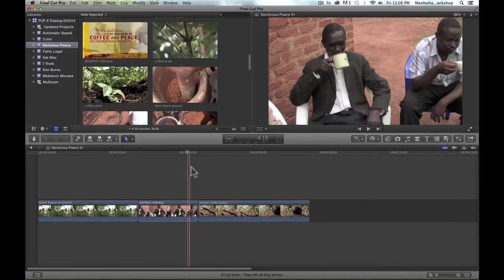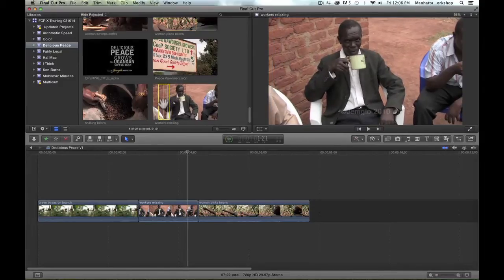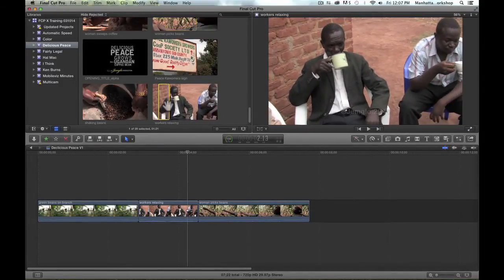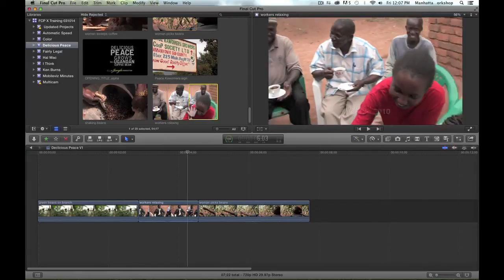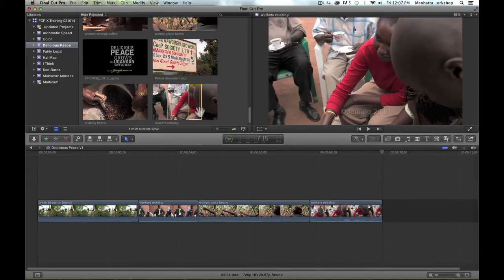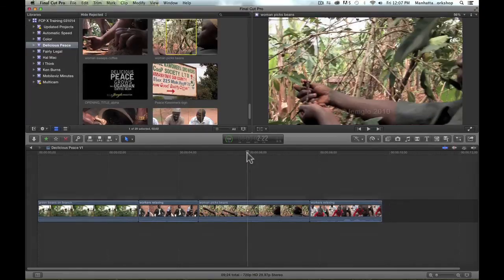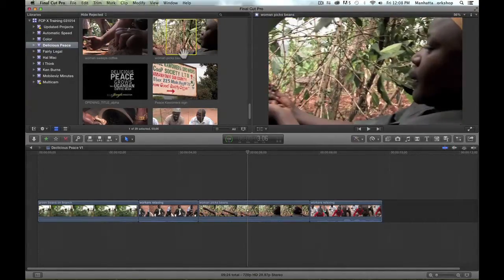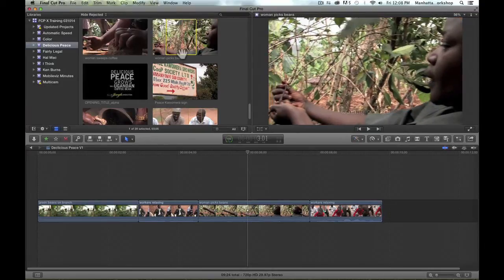How to Match Frame in Final Cut Pro X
Manhattan Edit Workshop Director of Education Janet Dalton shows how to use the Match Frame tool in Final Cut Pro X.

For more training in Final Cut Pro X, please visit us

Janet is a freelance editor who has been in the film and video world for over 15 years. She first became interested in film while studying audio engineering at The New School. Since then she has edited for PBS, MTV, CNBC, and Link TV.

She has been an Avid certified instructor for over 10 years and teaches both the introductory as well as advanced edit and effects classes. She is also one of just a handful of instructors who teach Avid's high end HD edit systems, the DS Nitris. She has taught editing classes at NYU, Columbia, SVA as well as taught industry professionals on-site at CBS, NBC and Fox. Her work is primarily short format though she is currently working on a feature length documentary.  Janet is also an Adobe Premiere Pro & Apple Final Cut Pro certified instructor.

More information about Manhattan Edit Workshop and the classes offered